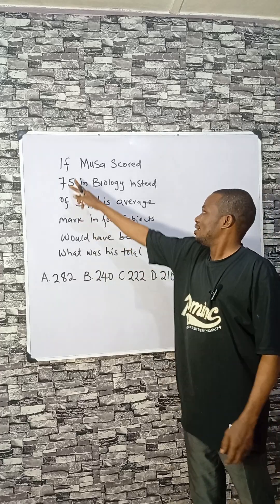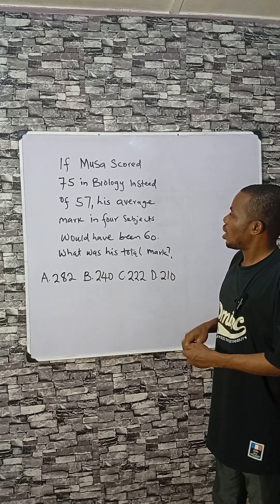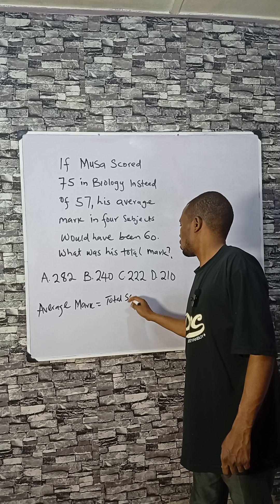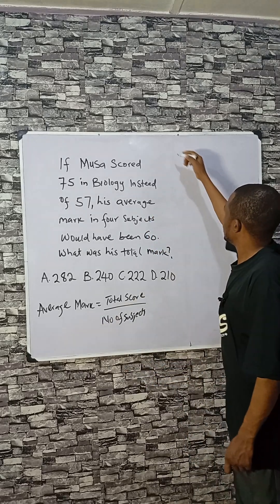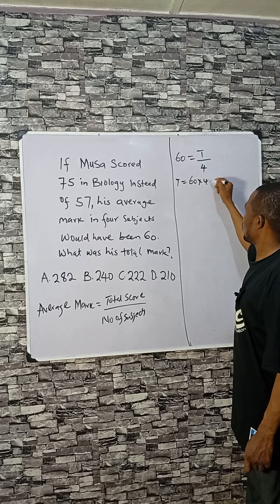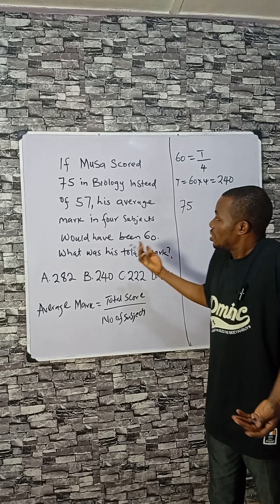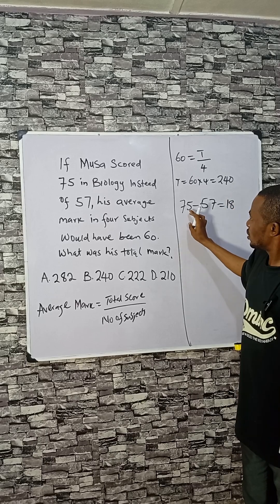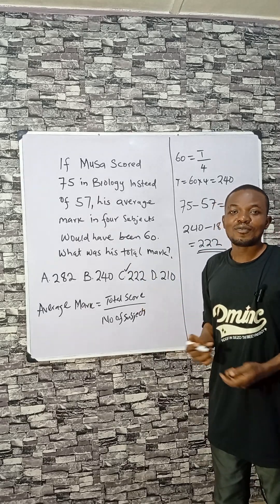Smart Average Trick for Total Score (no formula needed)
This quick maths lesson breaks down Musa’s average score question using simple logic and clear step-by-step reasoning. You’ll learn how to calculate total marks, work with averages, understand score differences, and apply basic arithmetic to solve school exam problems correctly.
 This short video is perfect for students preparing for WAEC, JAMB, GCSE, or SAT as it explains calculation skills, mental maths, problem-solving methods, and numerical reasoning in an easy way. Improve your accuracy, boost your confidence, and strengthen your analytical thinking with this practical example.